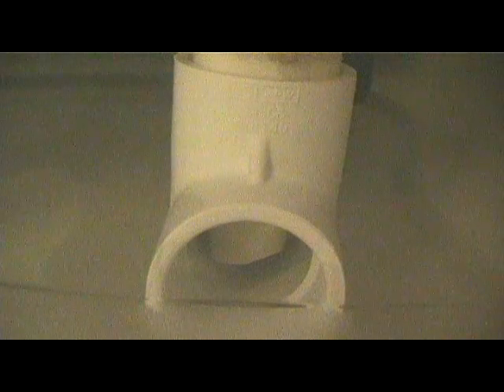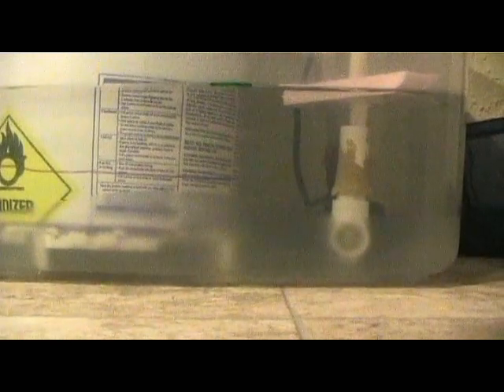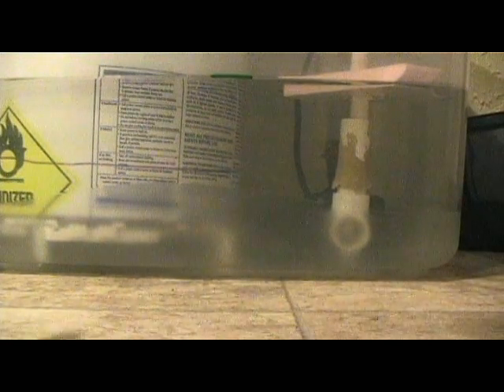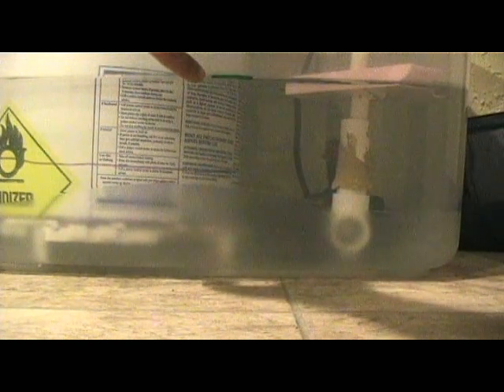DIY sump pump cutoff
heres an idea i came up with to keep the sump pump from outrunning the overflow

parts used
3/4 inch pvc "T"
1ft  1/2inch pvc
peice of styrofoam